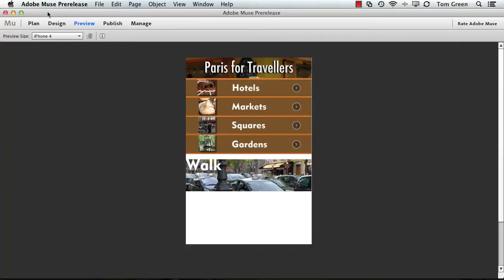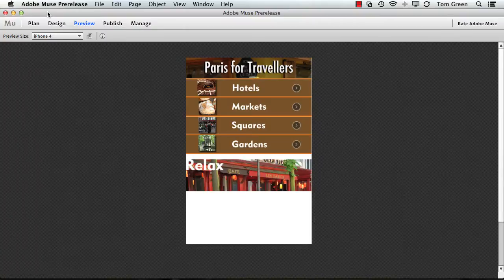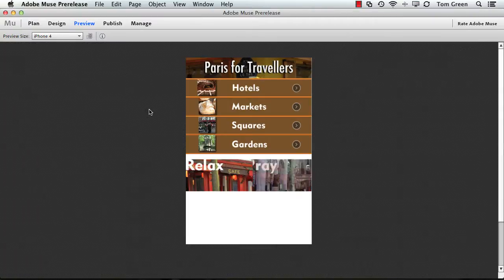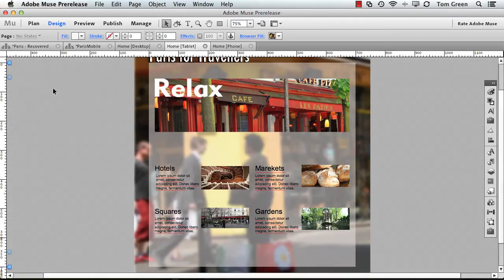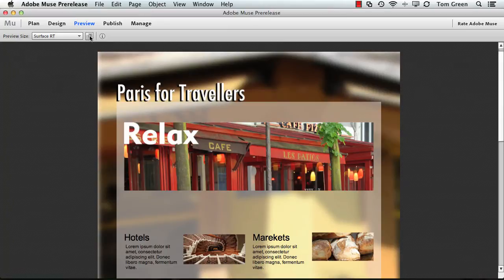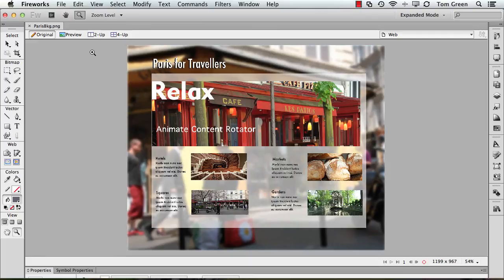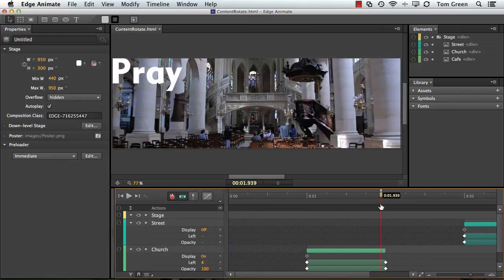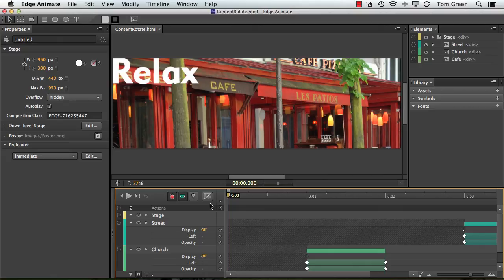Edge Animate to Muse Mobile Part 1 .... Project Overview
This is the start of a series of 4 videos showing how a project moves from design and imaging  in Fireworks, to Motion Graphics in Edge Animate and is assembled using the new Mobile features of Adobe Muse.